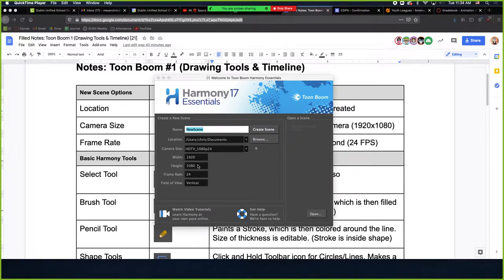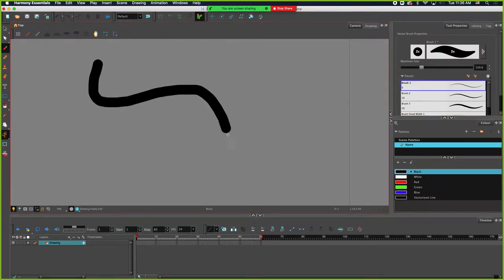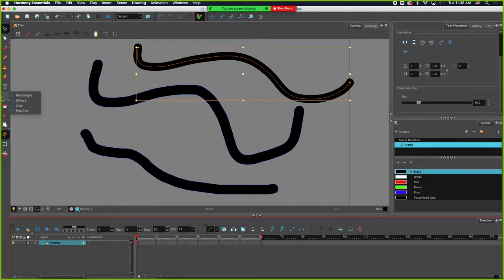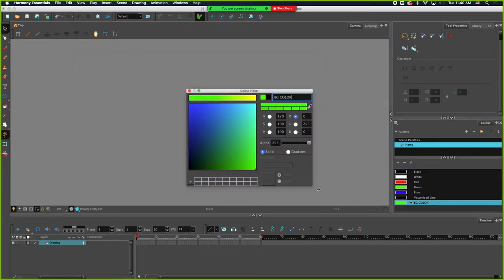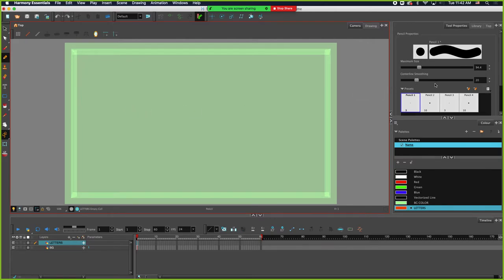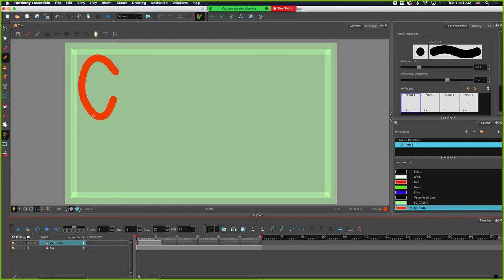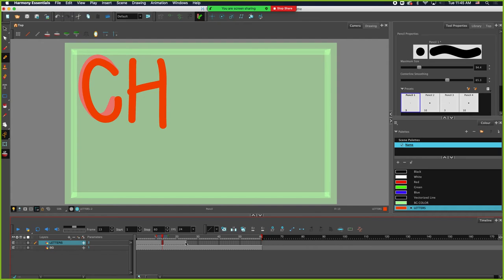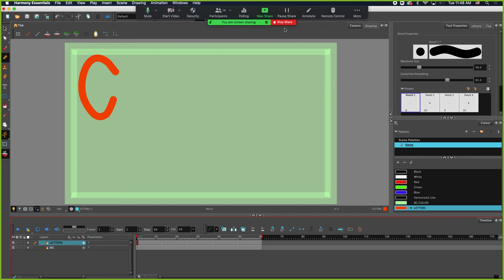Lecture & Demo: Toon Boom 1 (Essentials of Essentials)